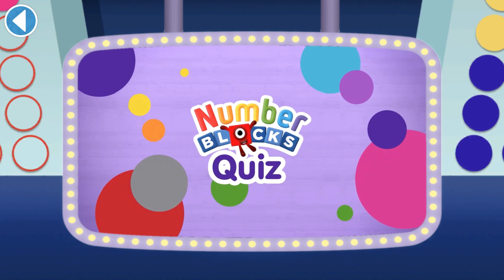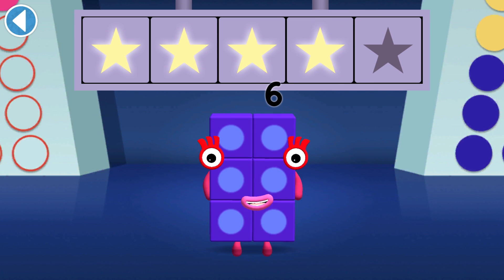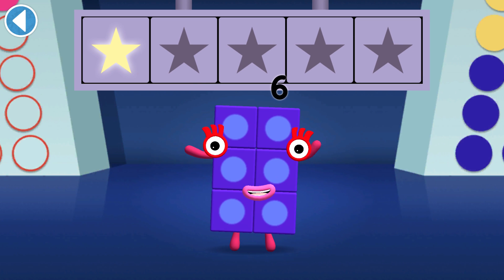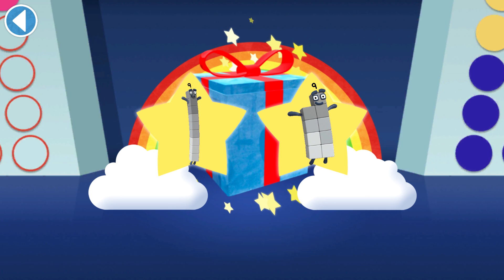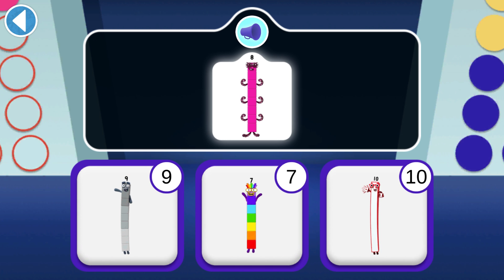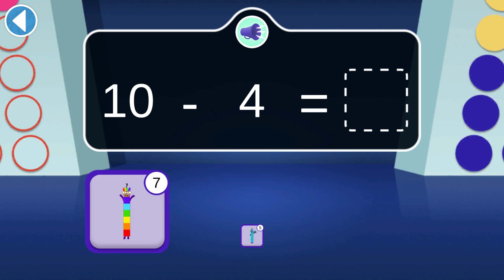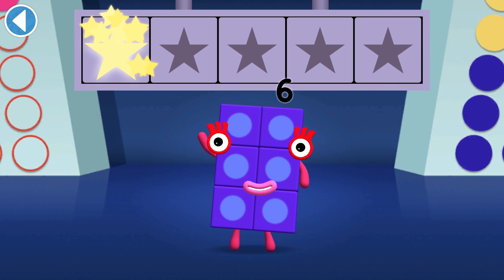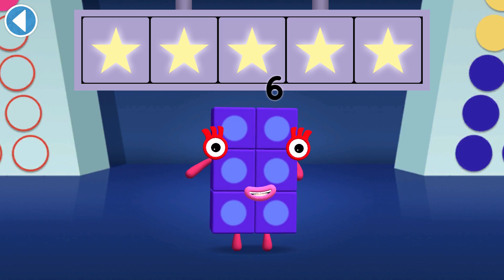Numberblocks Quiz #2 - Practice your math with Numberblocks 6 to 10 | BlueZoo Games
Numberblocks Quiz #2 - Improve your math skills with Numberblocks 6 to 10.